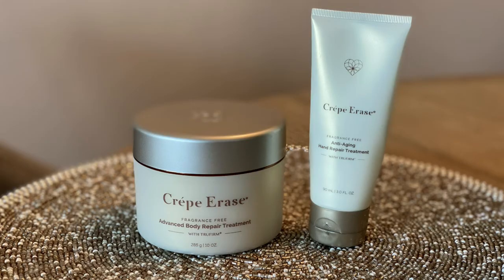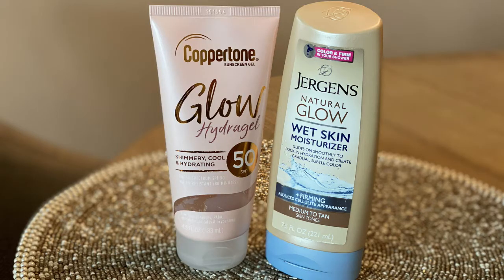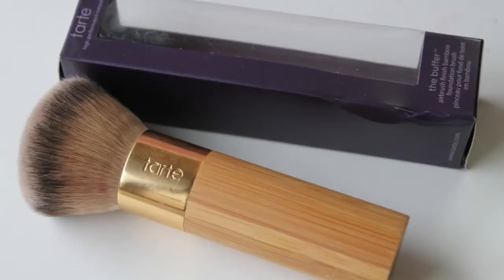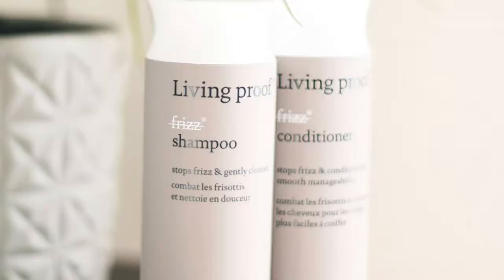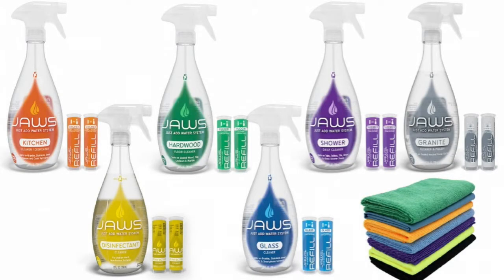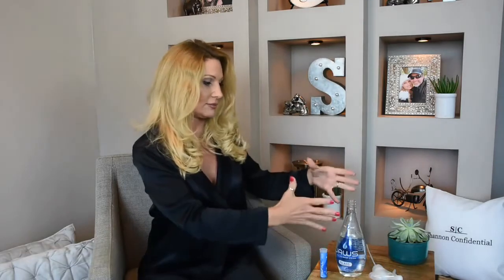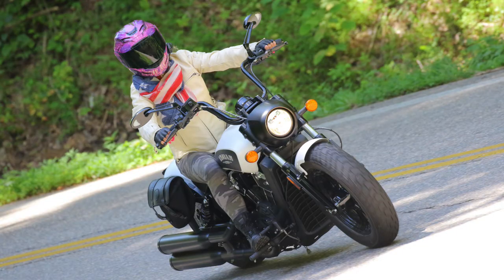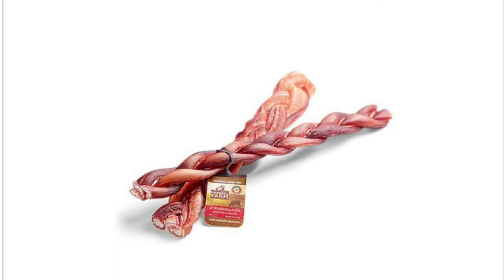Best Of Style Secrets ~ Episode 28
By Popular Request...
Best Of Style Secrets

Thank you for your patience while I am working on
NEW EPISODES &amp; NEW WEBSITE

NonSponsored Promotion